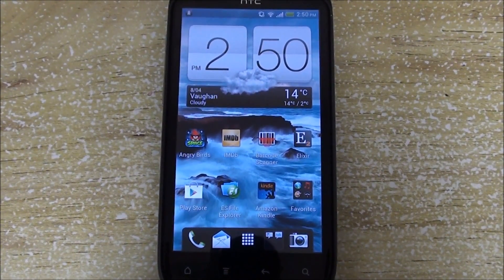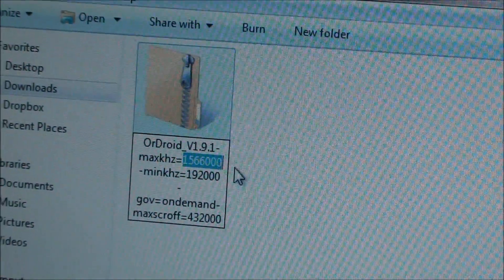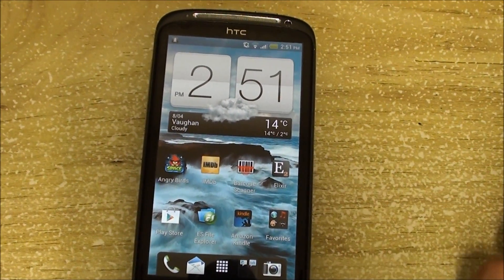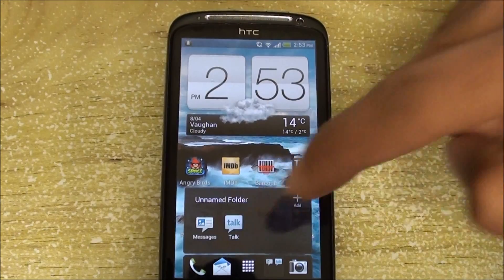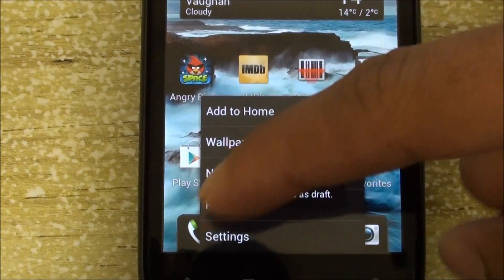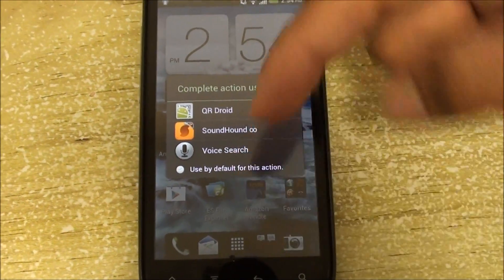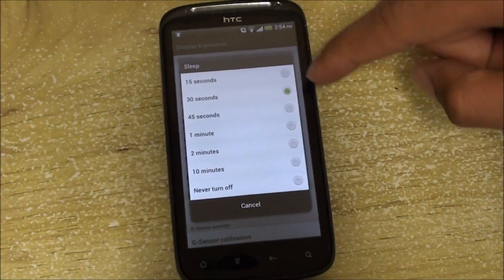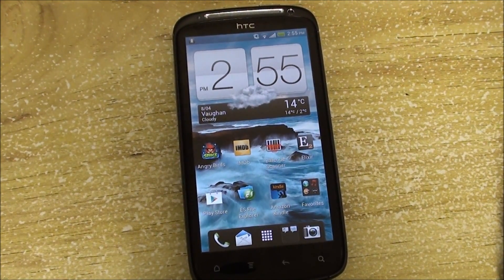HTC Sensation with ICS + Sense 4.0, OrDroid 1.9.1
Hey folks! We have Ordroid 1.9.1 and it brings massive improvements from the last review we made. The developer, shnizlon has released DAILY updates which always improved and fixed the issues. This version is definitely the most stable, fast of Sense 4.0 atm.

Sense 4.0 does a massive change from 3.6 and tries to get a more stockish Android feel, with Scrollable wallpapers and an App drawer moving right to left etc.

Anyway, the official ICS for the Sensation has been released for the most part, covering quite a lot of the geographical area. Unfortunately though, it  still comes with Sense 3.6 and officially it won't get Sense 4.0...for now at least...